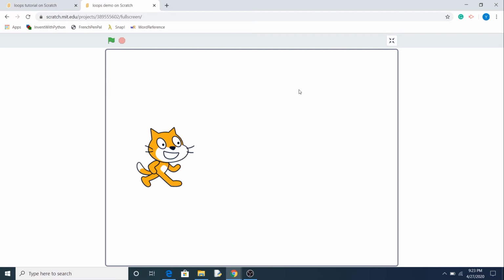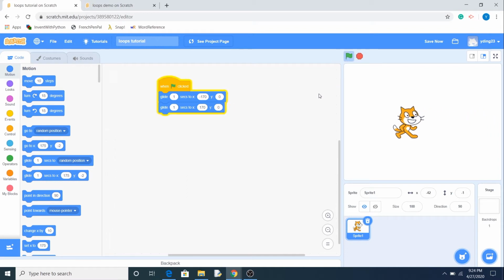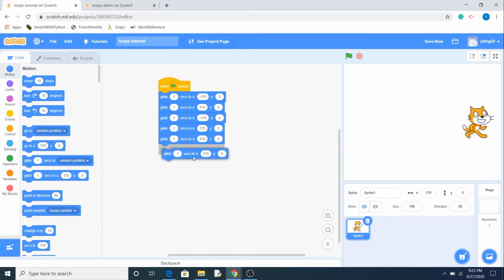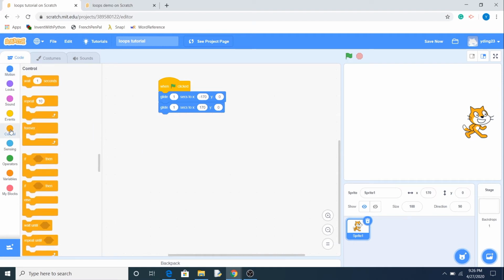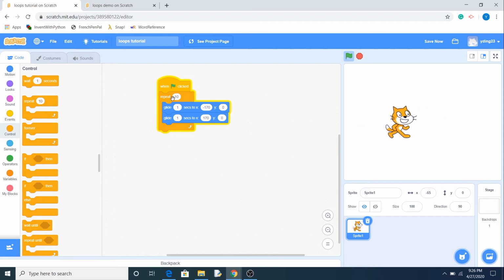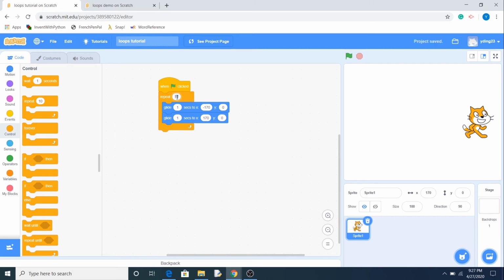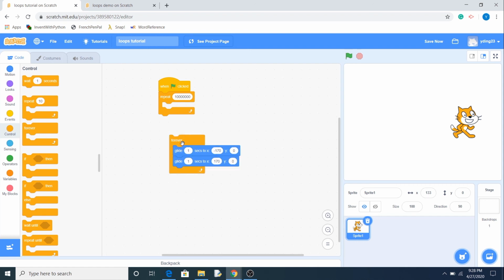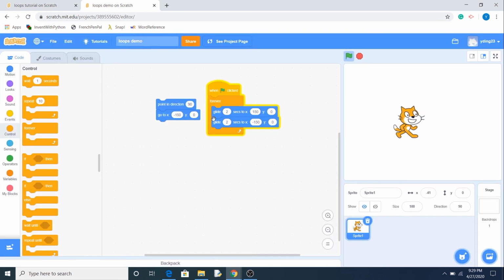Loops In Scratch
We want to give a special THANK YOU! to Noble's Volunteers who took time out of their day to help our students to continue to learn.

Hope you Enjoy this and future Videos